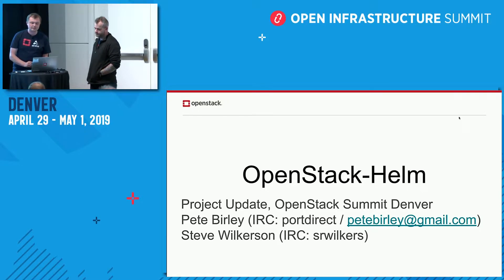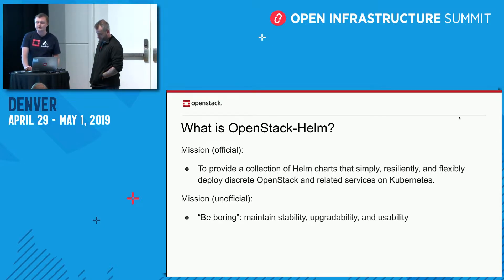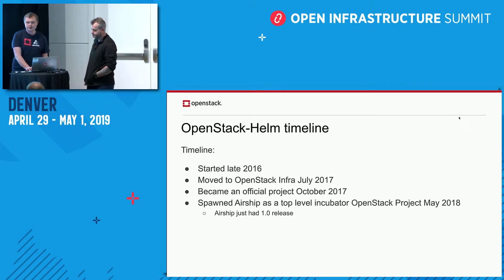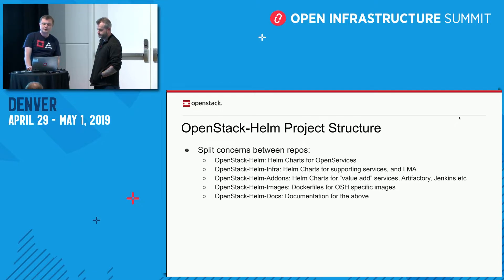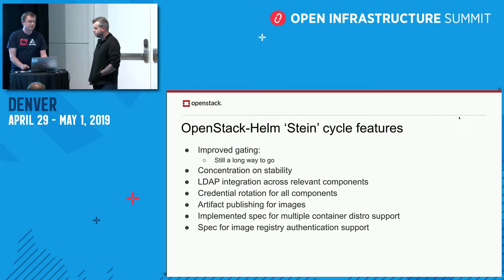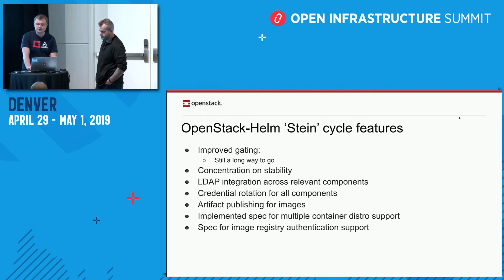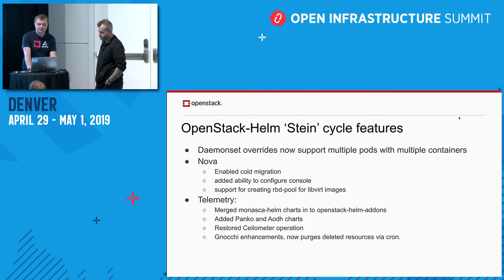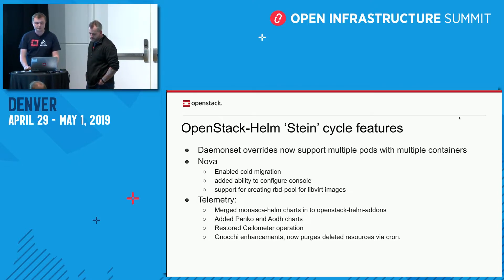OpenStack-Helm - Project Update